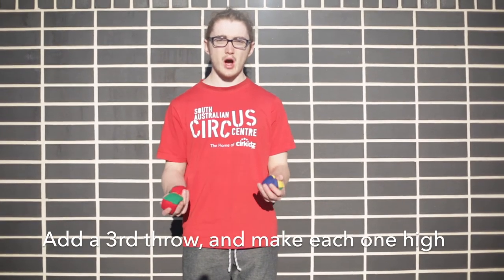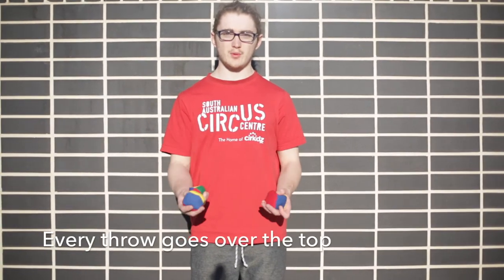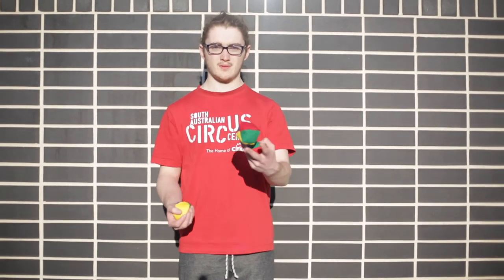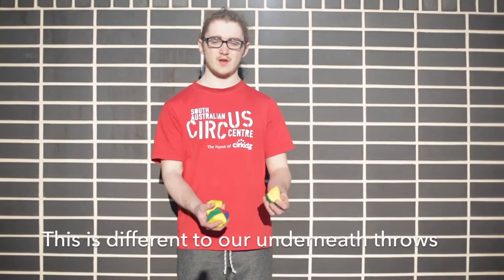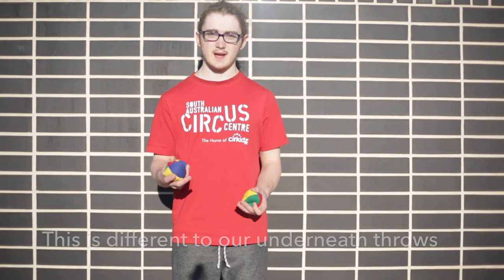Day 19 | 30 Days of Juggling - REVERSE CASCADE